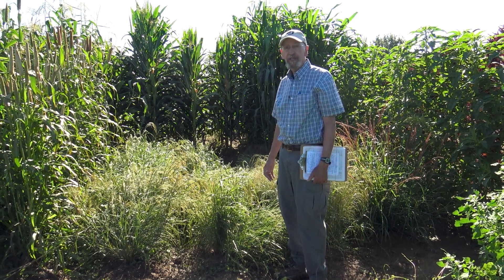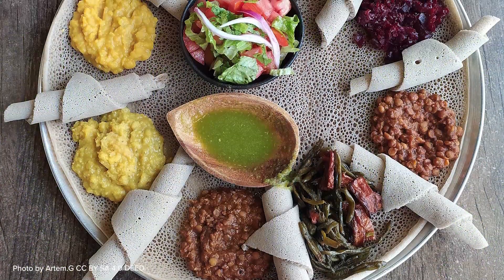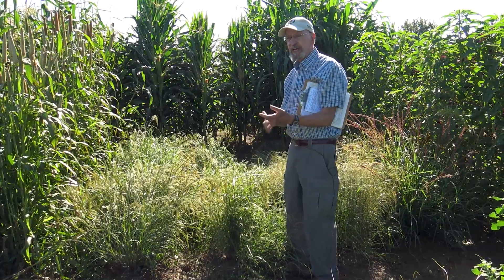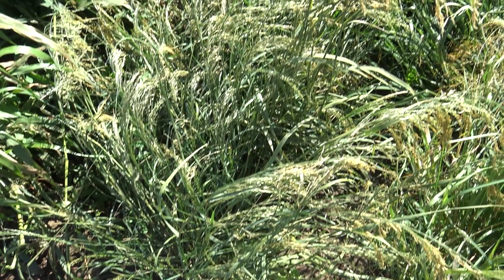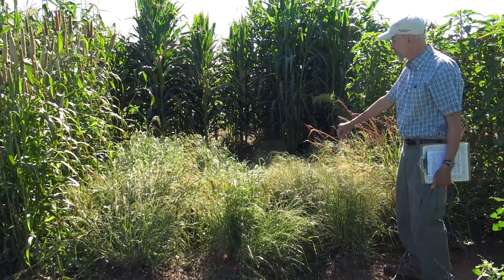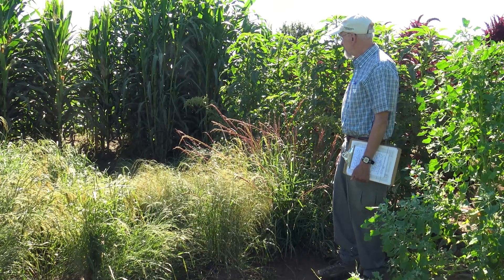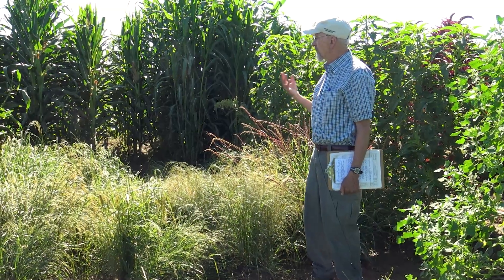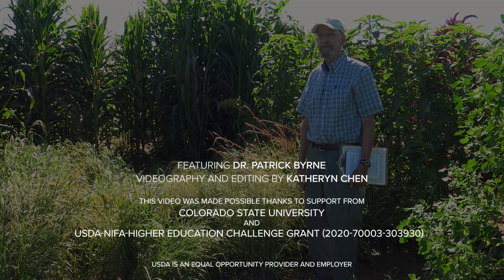An Overview of Teff | Understudied Indigenous Crops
Eragrostis tef is an annual grass known as teff. Teff produces small nutritious grains most commonly used in the Ethiopian dish, injera. Join Dr. Pat Byrne (CSU Soil and Crop Sciences) at Colorado State University's Agricultural Research, Development and Education Center to see four lines of teff grown in the field. Learn more about this crop, including how plant breeding and gene editing have helped reduce lodging to promote healthier harvests.

Funding for this video was provided by USDA-NIFA-Higher Education Challenge Grant (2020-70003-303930), with additional support from Colorado State University and USDA-Agricultural Research Service. USDA is an equal opportunity provider, employer, lender.